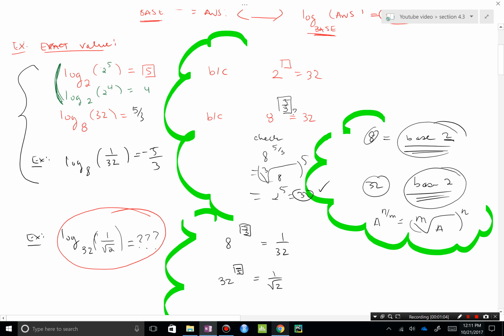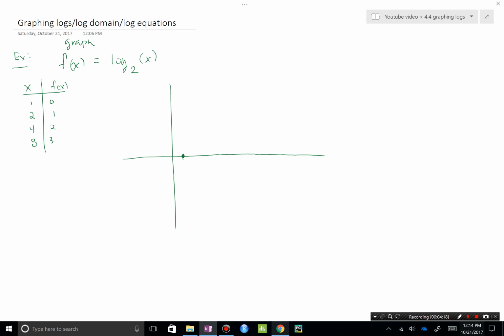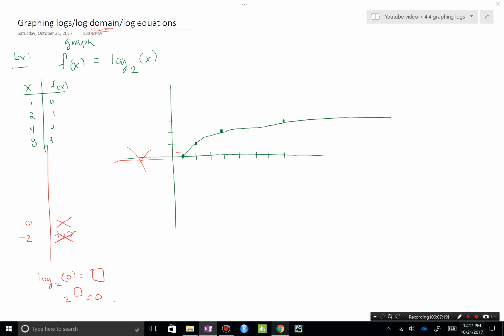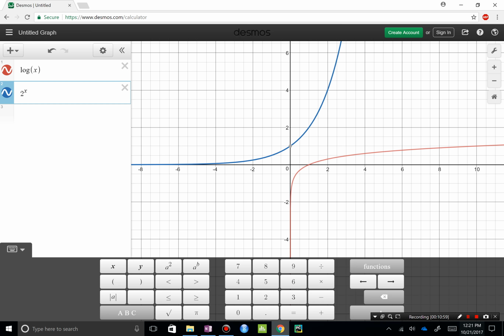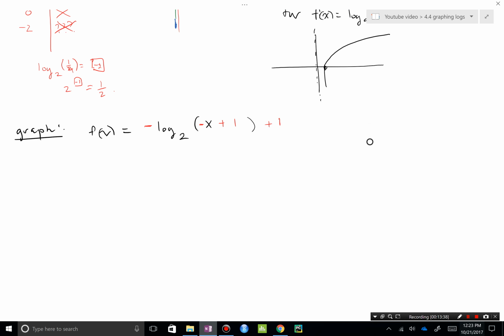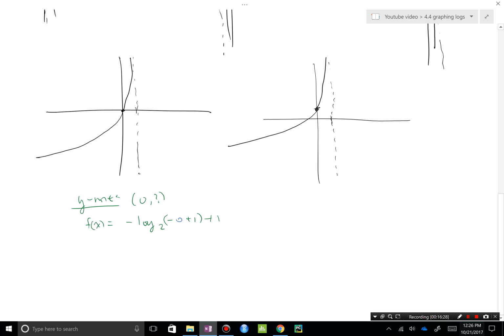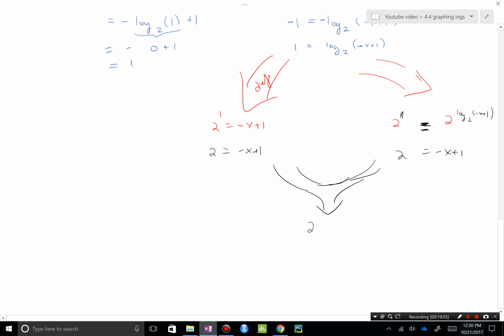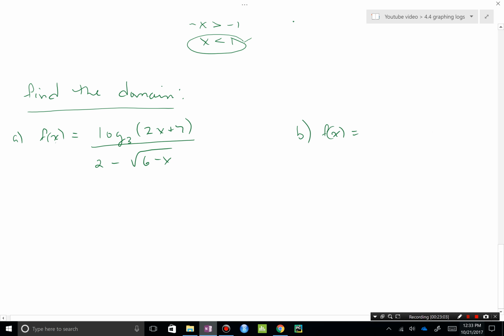4 4a graphing logs & domain with logs